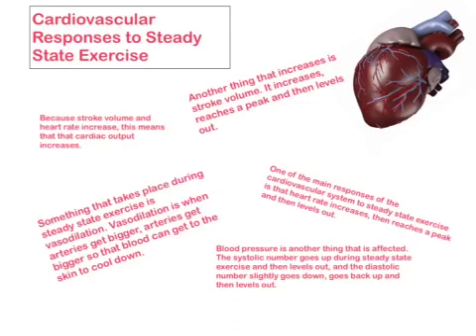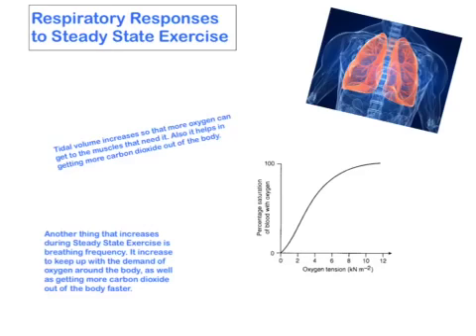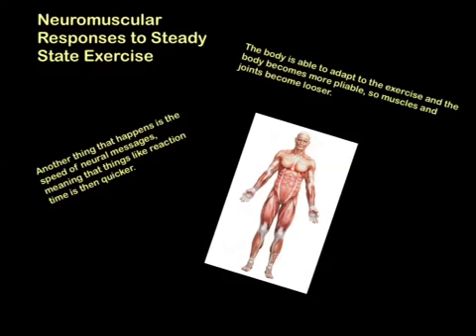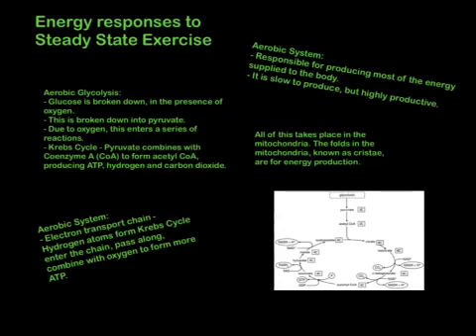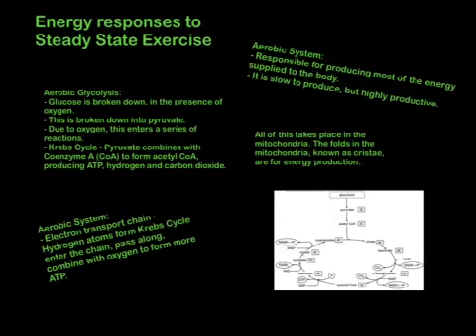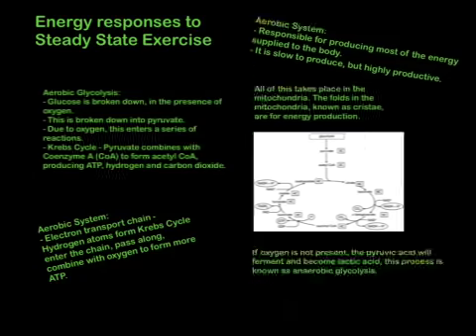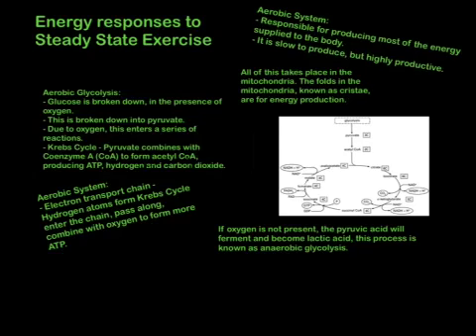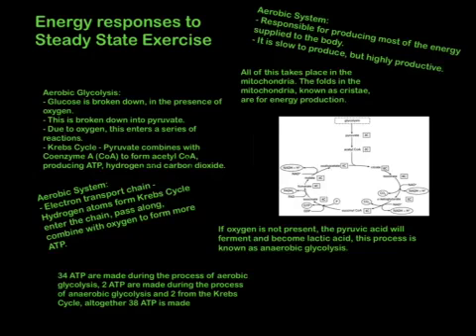Scott Childs PHYS2 Resub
Presentation on Steady State Exercise